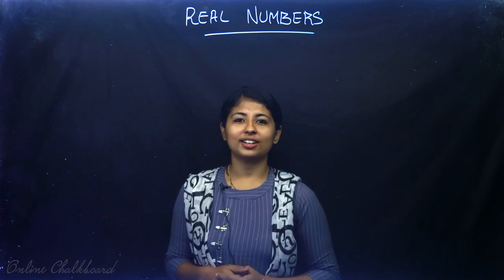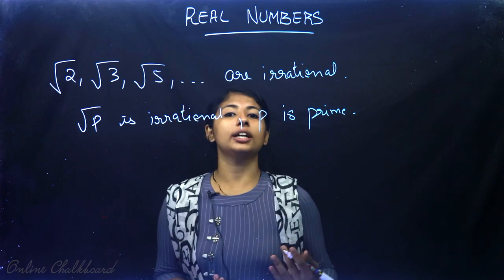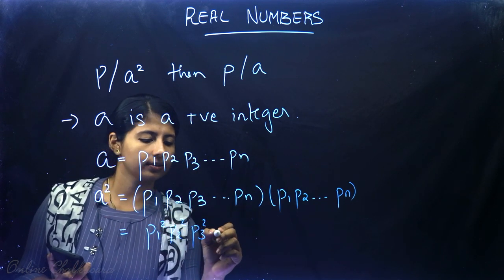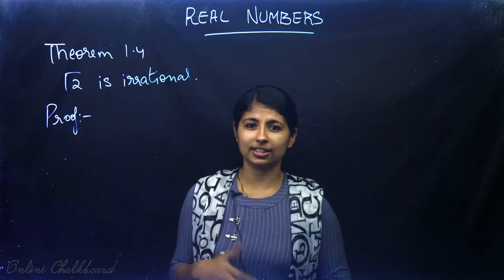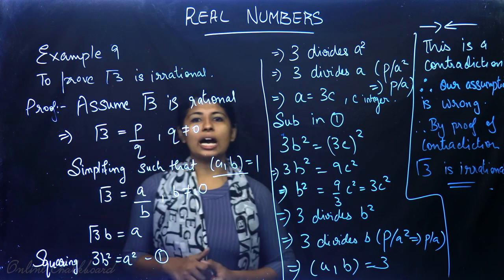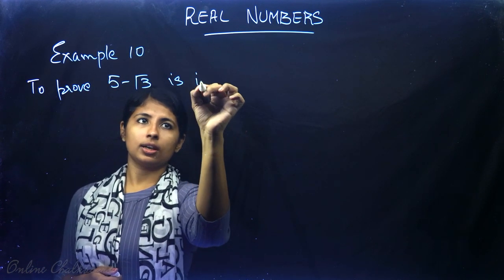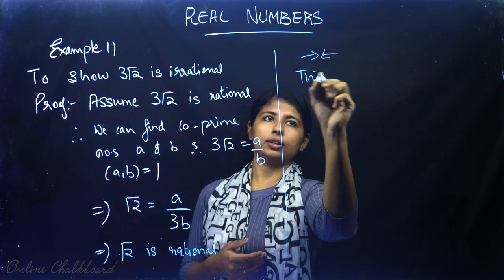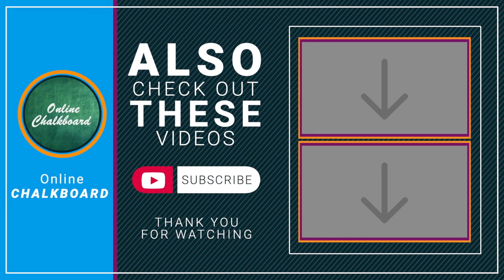CBSE Class 10 Chapter 1 - Real Numbers Maths NCERT | PART 5 | Theorem 1.4 | Online Chalkboard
√2 is irrational
Euclid's Division Lemma, Euclid's Division Algorithm, Real Numbers, Calculation LCM, HCF |
CBSE Class 10 Chapter 1 - Real Numbers  Maths NCERT  | PART 5 | Theorem 1.4  | Online  Chalkboard | Dania Treesa Thomas